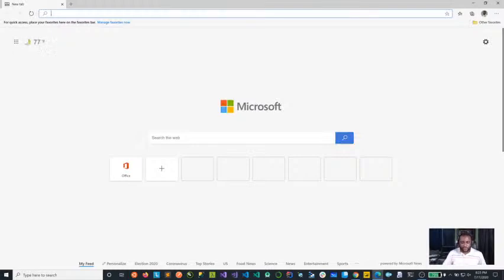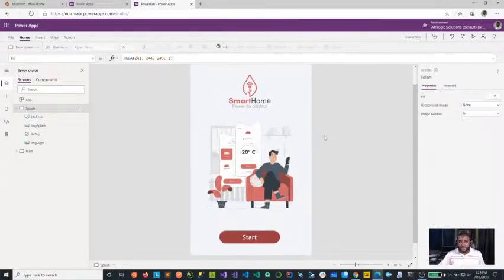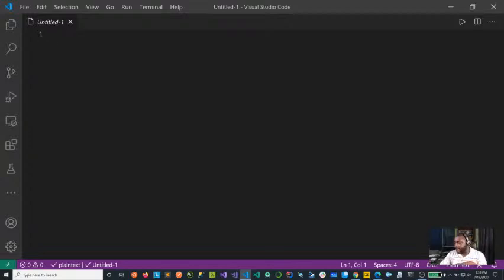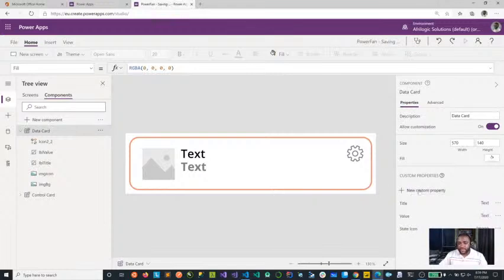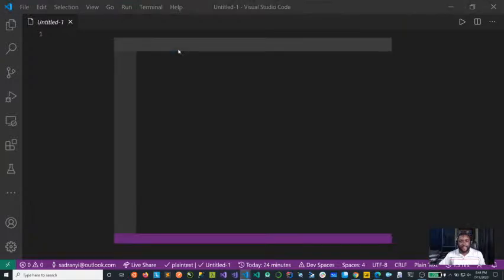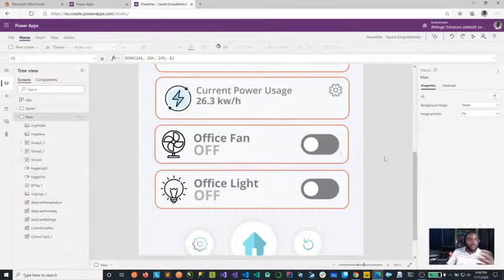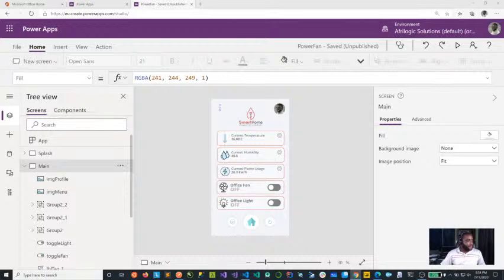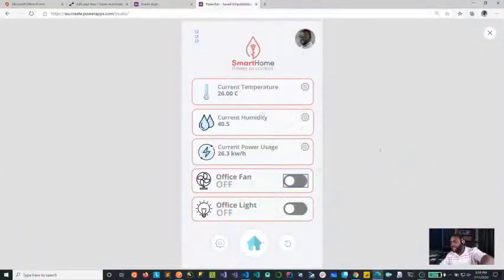Demystify Tech Episode #017 PowerfulDevsConf Recap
Demystify Tech Episode #016: Tips and Tricks